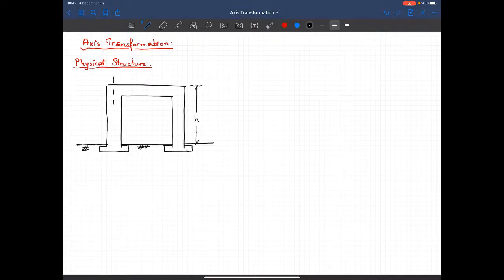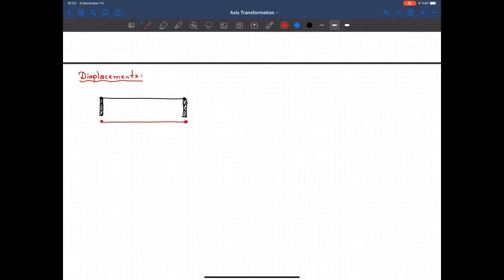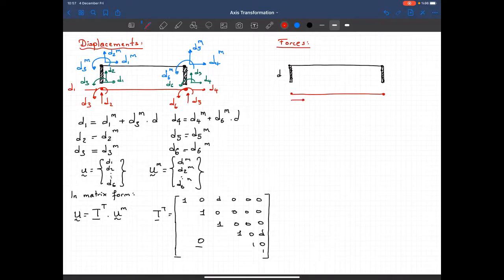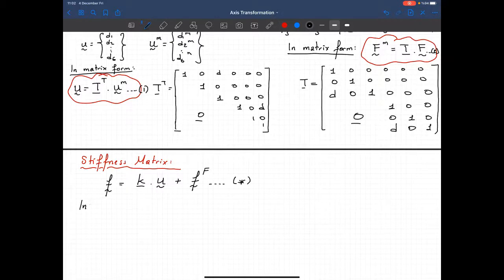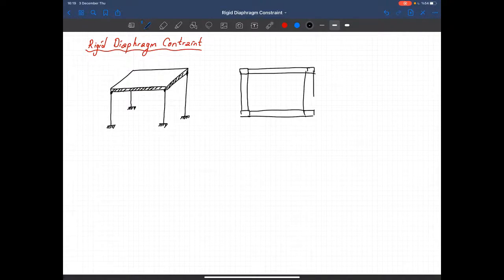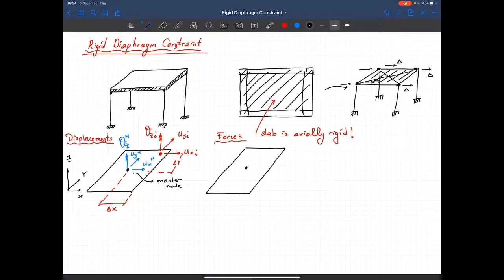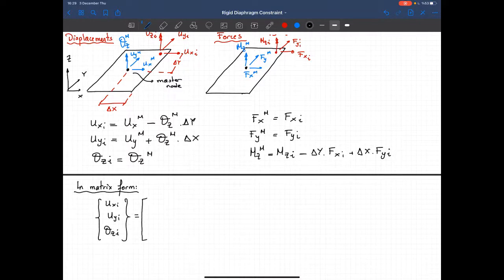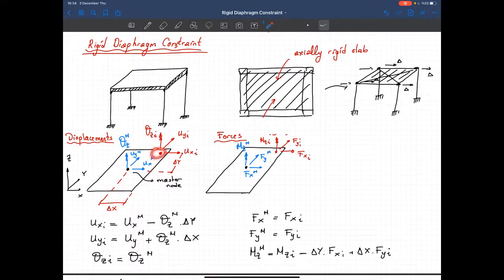CE 483 - Axis Transformation and Rigid Diaphragm Constrains, Week 8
CE 483 - Advanced Structural Analysis

Week 8
Derivation of axis transformations and rigid diaphragm constraint equations

METU, Ankara